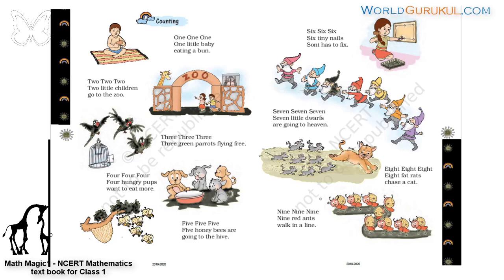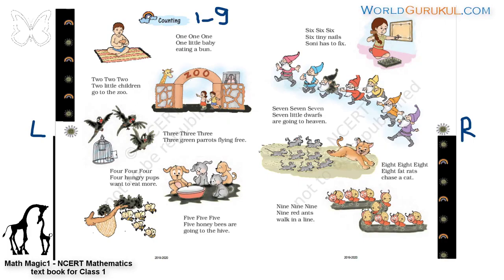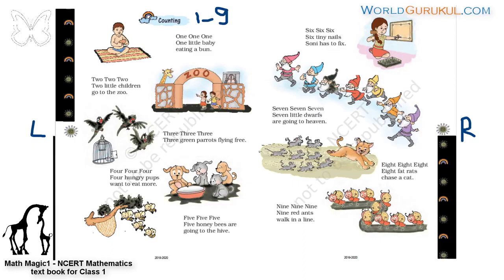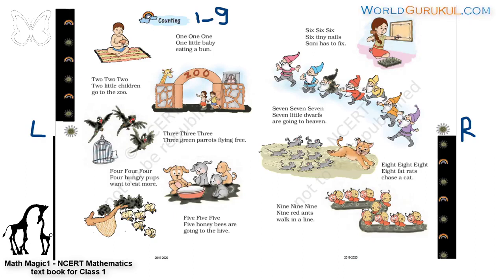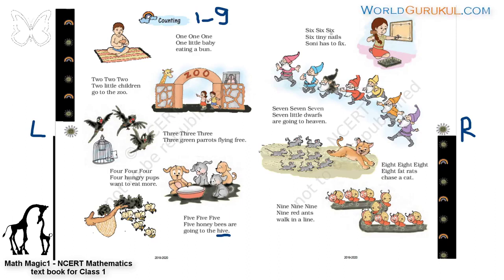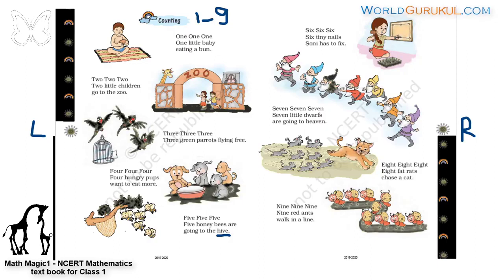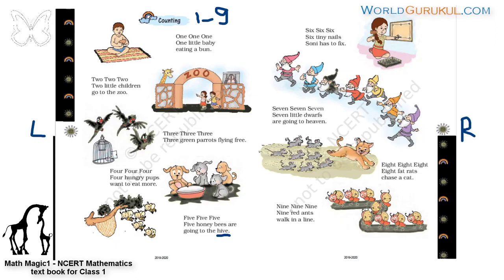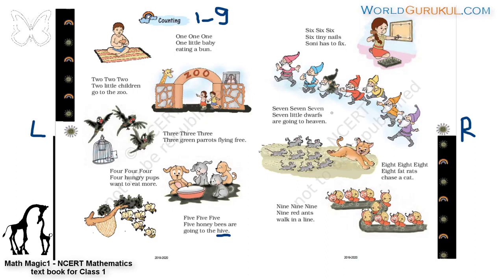Page 22,23 Song Counting Numbers from one to nine, Math Magic 1 NCERT Mathematics, Class one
Song Counting Numbers from one to nine, Math Magic 1 - NCERT Mathematics, Class one
One One One
One little baby
eating a bun.
Two Two Two
Two little children
go to the zoo.
Three Three Three
Three green parrots flying free.
Four Four Four
Four hungry pups
want to eat more.
Five Five Five
Five honey bees are
going to the hive.
Six Six Six
Six tiny nails
Soni has to fix.
Seven Seven Seven
Seven little dwarfs
are going to heaven.
Eight Eight Eight
Eight fat rats
chase a cat.
Nine Nine Nine
Nine red ants
walk in a line.

Content from book : Math-Magic 1, NCERT Mathematics for Class one
Book published by

National Council of Educational Research and Training (NCERT)

World Gurukul is an international school of education.
Learning is made easy for all and age is not a constraint but important is zeal for learning.
World Gurukul offers courses, content on
- Moral education, Moral Stories
- Nursery education
- online classes for nursery, primary, upper primary, under graduate, graduate and post graduate students.